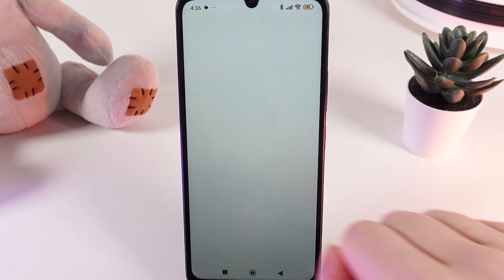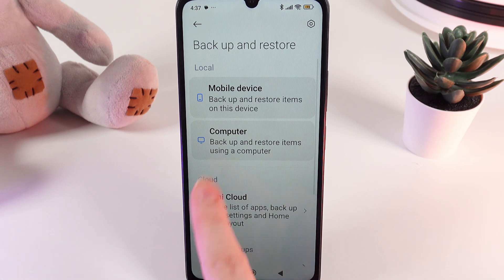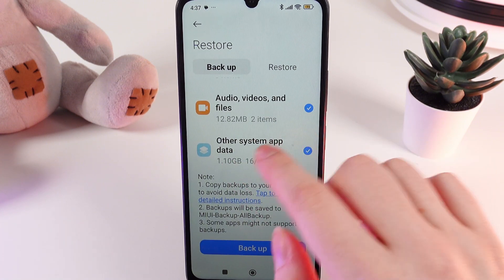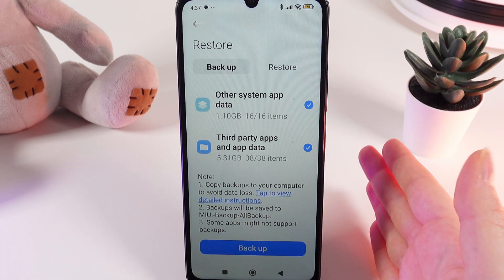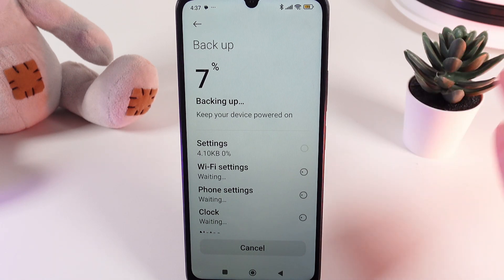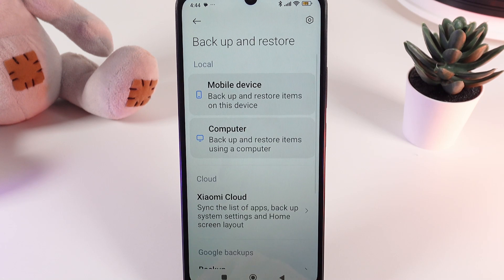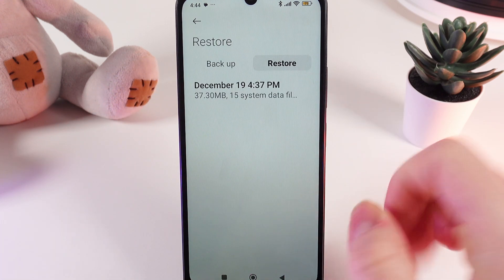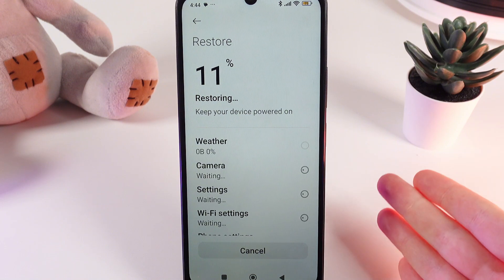How to Backup and Restore Data on Xiaomi Redmi 13C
Hello! In today's video tutorial, I'm going to show you step-by-step how to back up and restore data on your Xiaomi Redmi 13C. I'll guide you through the various options available to save your data, whether directly on your phone, through your computer, or via Xiaomi's cloud service, where you can store up to 5GB for free. Additionally, I’ll explain how to choose specific types of data like SMS, call history, system apps, and third-party apps for backup. Finally, you'll learn where to find your backup files and how to restore them on your device.

Guide for Backing Up and Restoring Data on Xiaomi Redmi 13C
Data Backup and Retrieval Techniques for Xiaomi Redmi 13C
How to Manage Your Data on Xiaomi Redmi 13C through Backup and Restoration